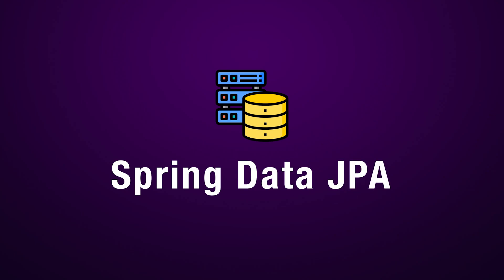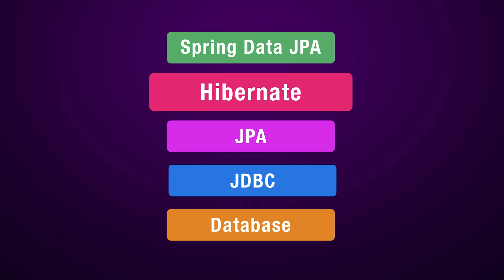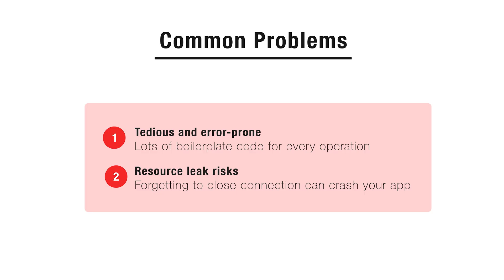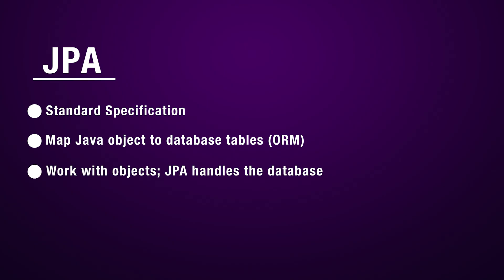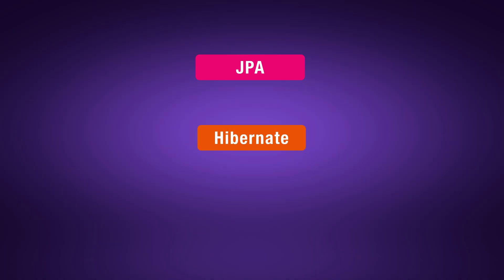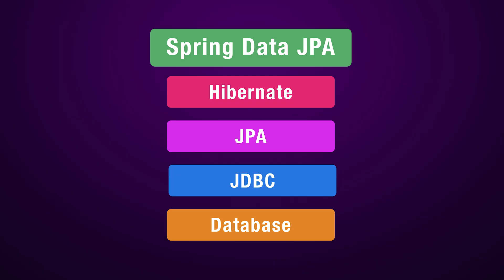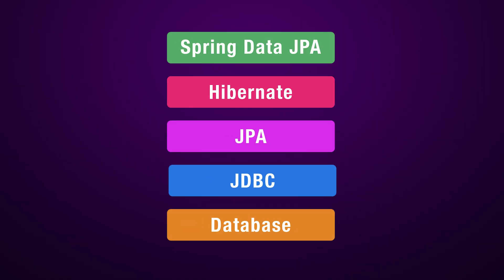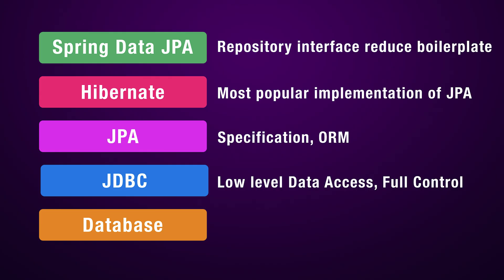JPA vs Hibernate Which One Should You Use Today?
Think icons created by Freepik - Flaticon🤔 What is Spring Data JPA? Understand the full story, from JDBC and Hibernate to modern Spring Boot data access.
💻 This video is the perfect introduction for any developer who wants to master database interactions in Java and Spring.

In this foundational tutorial, we explore the evolution of database access in the Java ecosystem. We'll uncover why each new technology was created and how they build upon each other to make developers' lives easier.

🛠️ In this step-by-step guide, you will learn:
* *What is JDBC?* Understand the pros and cons of the standard low-level API for database connectivity in Java.
*  *What is JPA?* Discover how the Jakarta Persistence API introduced Object-Relational Mapping (ORM) to simplify database operations.
* *What is Hibernate?* Learn how Hibernate acts as the powerful implementation engine for the JPA specification.
* *What is Spring Data JPA?* Finally, see how Spring Data JPA provides the ultimate layer of abstraction with its repository pattern, eliminating boilerplate code for CRUD, paging, and sorting.
* *The Big Picture*: Understand how these technologies fit together in a modern enterprise application.

💻 *Technologies Covered:*

* Java ☕
* JDBC (Java Database Connectivity)
* JPA (Jakarta Persistence API)
* Hibernate

* Developers new to Spring or Spring Boot.
* Java developers who want to understand the differences between JPA, Hibernate, and Spring Data JPA.

Anyone looking to build a solid foundation before diving into practical Spring Data JPA coding.

► Tool that I use for screen recording:
CleanShot X for Mac

* VsCode
* Sublime